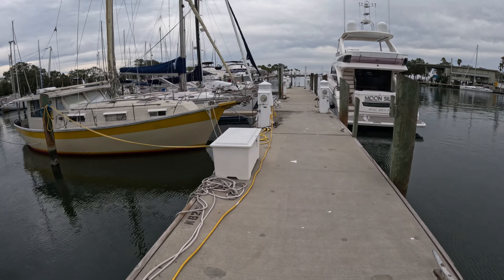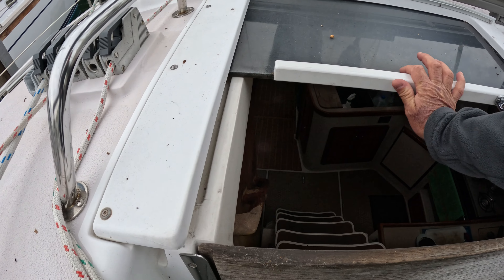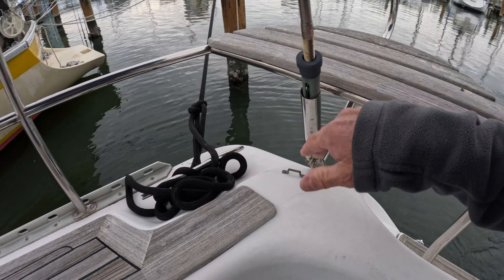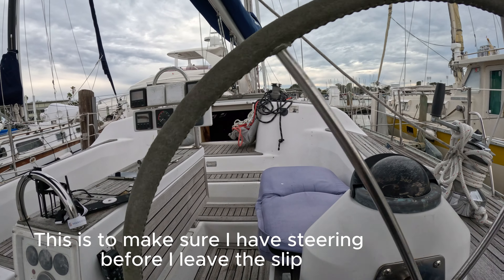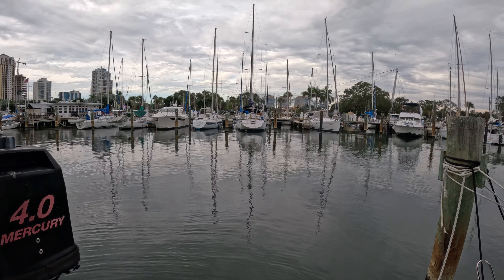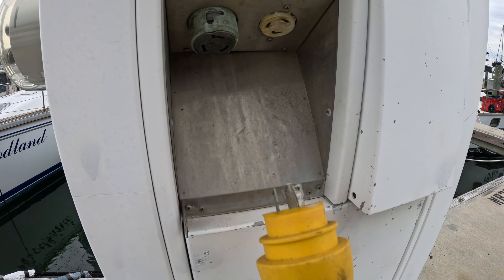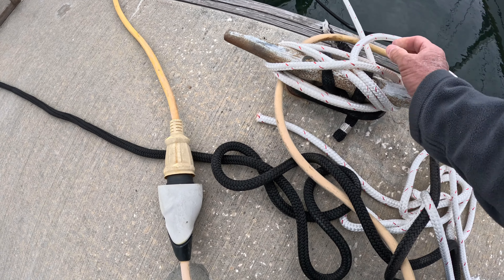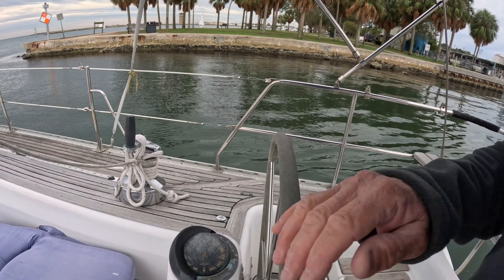WOODLAND! Before you leave the dock (explained) Then it happened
Thing to do before you leave the dock, anything could go wrong and it did!